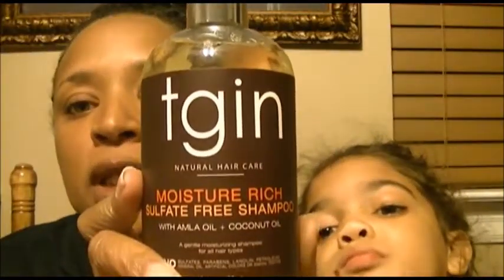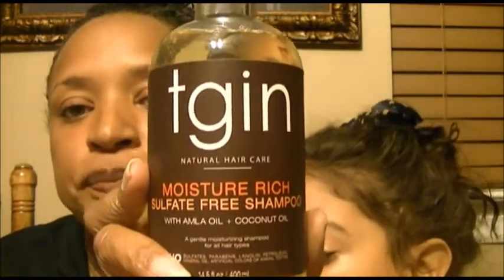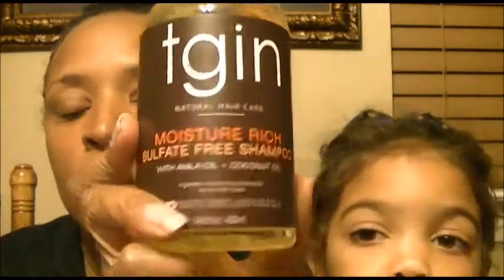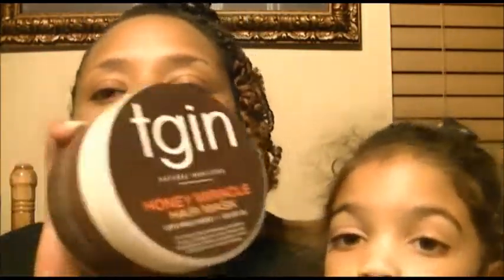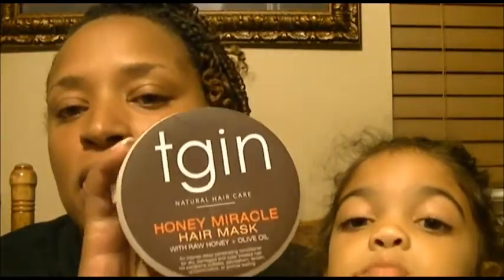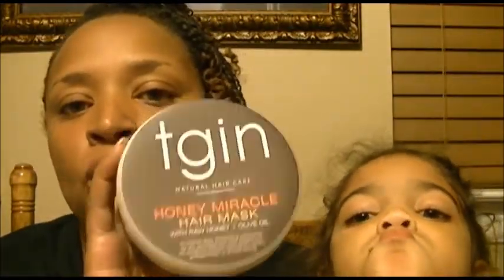GIVE-A-WAY!!!! TGIN! Ends on 10/22/14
All products were purchased with my money from Naturally Me Hair Store.

Thanks for entering and God Bless!